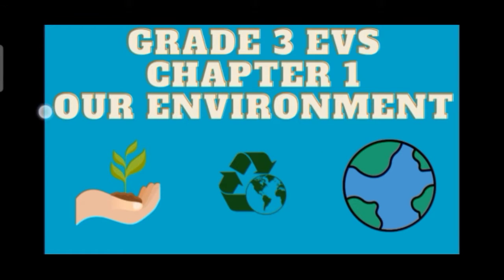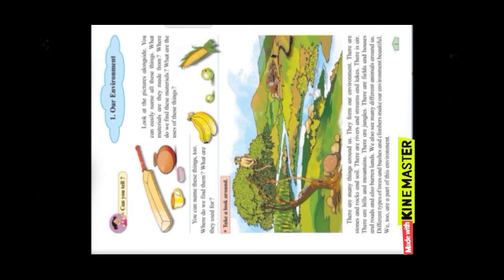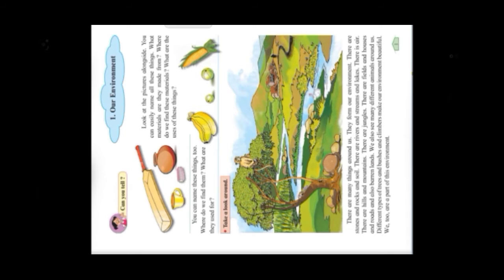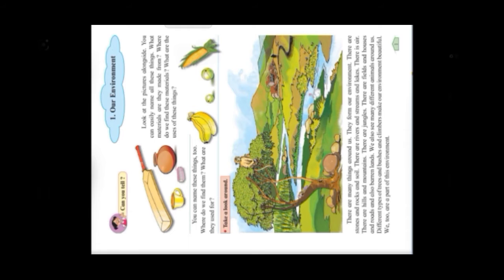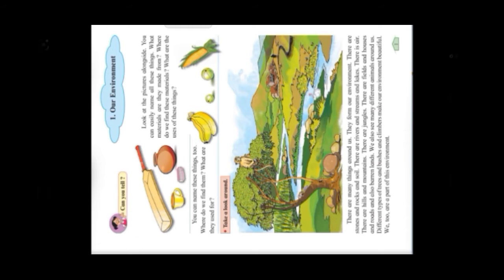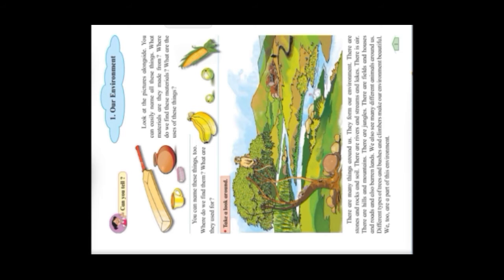Grade 3. EVS chapter 1 - Our environment. Part:1 explanation.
Hi guys, how are you all? Hope you all are fine. In this video I have explained the half chapter 1 of EVS grade 3. I will be uploading the next part soon. that will be part 2 and this is the part 1 video so do watch the part 2 also when it will be uploaded. so, do like, share and subscribe my channel.